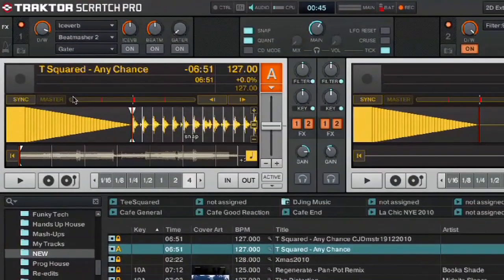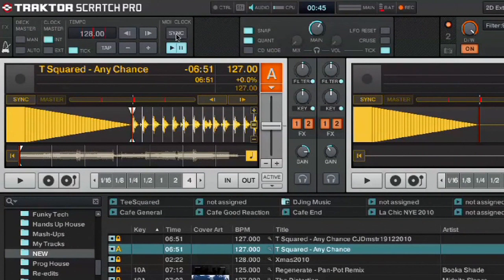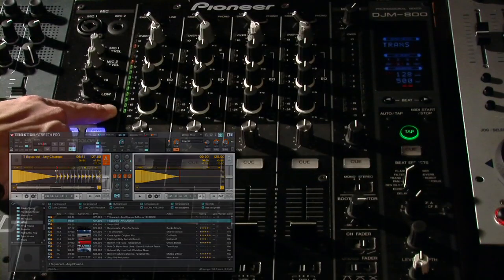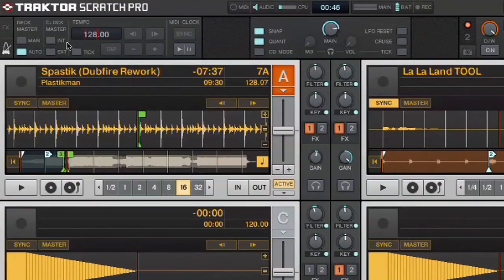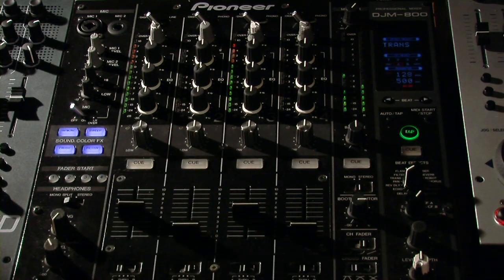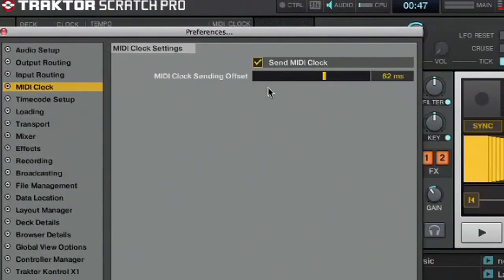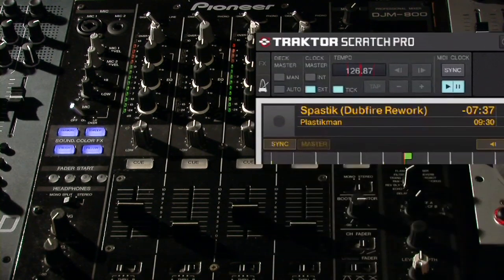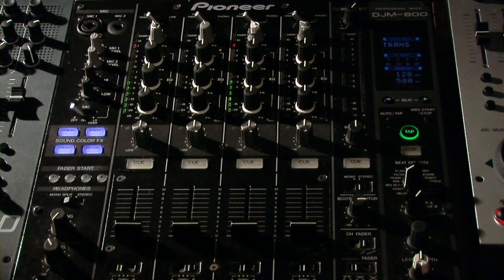T Squared - The Traktor Midi Sync Tutorial (Sync 2 laptops)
Let T Squared take you through the process of sending midi clock to another Traktor from start to finish. It doesnt matter whether your on Mac or PC...